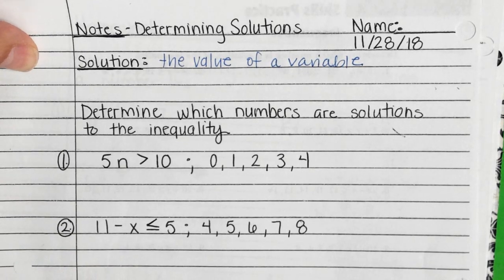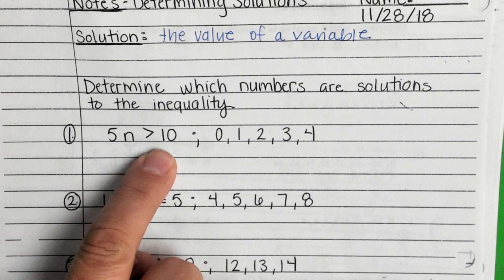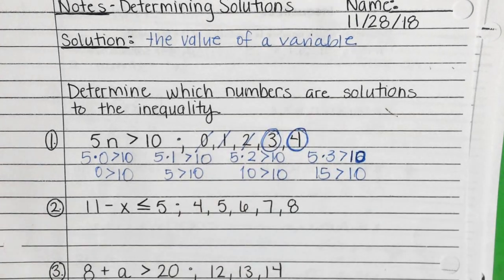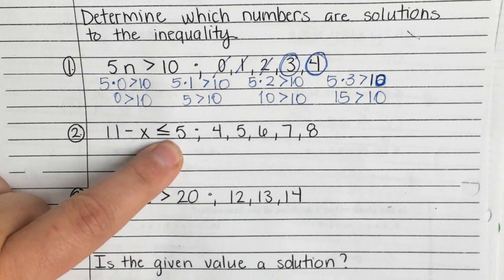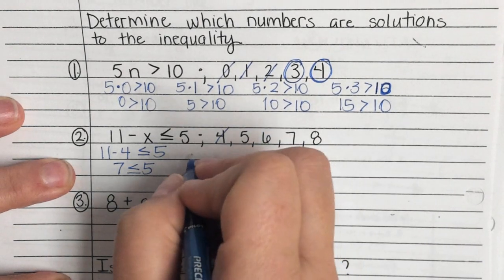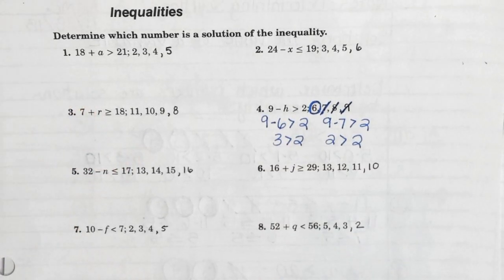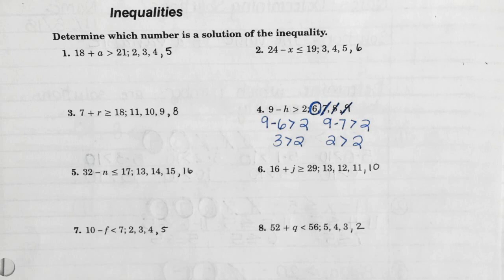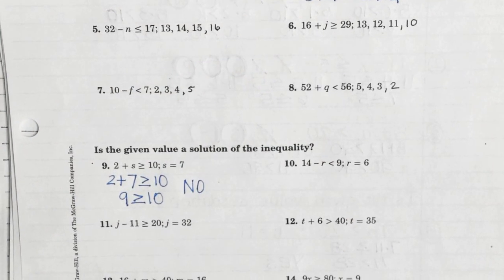Determining Solutions to Inequalities